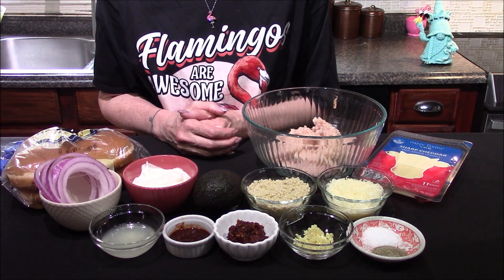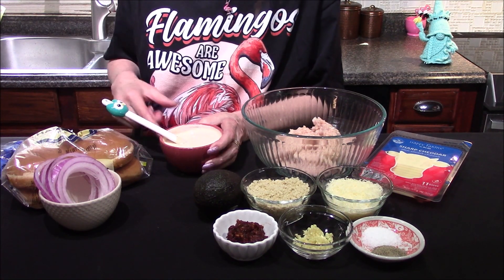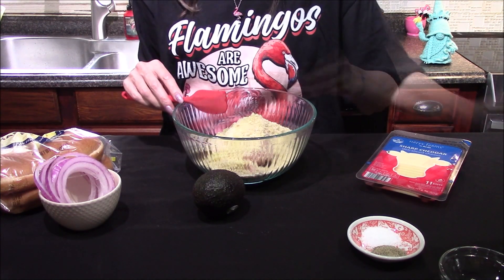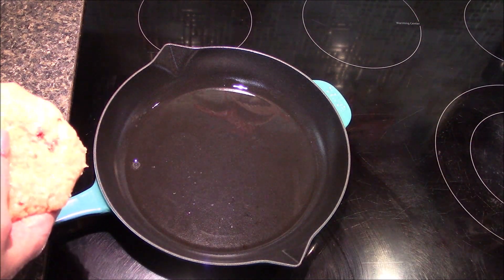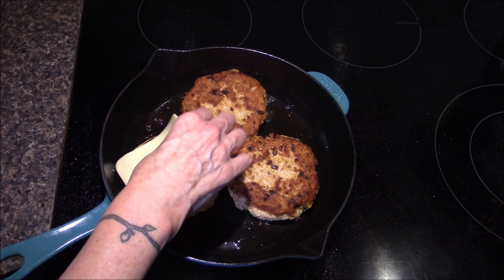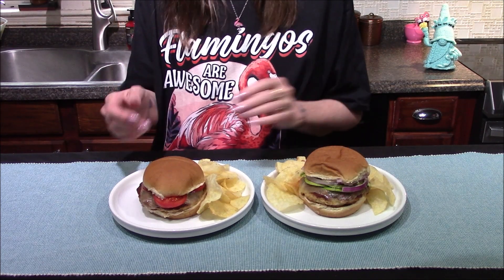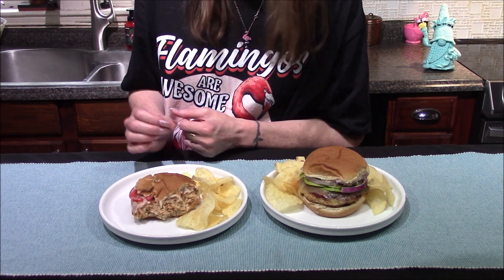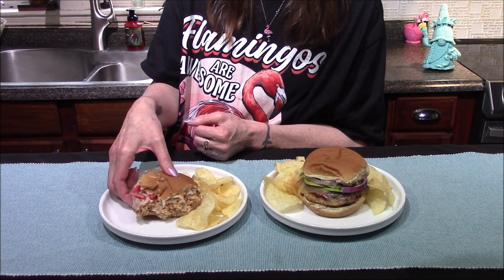Spicy Chipotle Chicken Burgers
Juicy, spicy, flavorful chicken burgers made with chipotle peppers in adobe sauce inside and served with melted cheese, lettuce, and a creamy chipotle lime sauce.

Ingredients:
1 pound ground chicken
1 chipotle chille in adobo sauce, chopped
2 tea  adobo sauce
2 cloves garlic, finely chopped
1/2 cup panko bread crumbs
1/4 cup finely grated parmesan cheese
1/4 cup cilantro, chopped
salt and pepper
1 tbsp olive oil
4 slices white cheddar
1/2 cup sour cream
juice of 1/2 a lime
4 hamburger buns
sliced avocado and red onion for serving

Slacker_E
Truflat
hungry border
Pixel Gamer Girl
Lyrical MoonRaven
Barbarian King
Gaming Grandpa
from the Geek Den
Backlogged Gamer
Jeramey Dahlsrud
Ladner123
MrKleanUpGuy
Jonathan H
Alhoon Gaming
BLACKSTORM MOBILE GAMING
BigFattone01